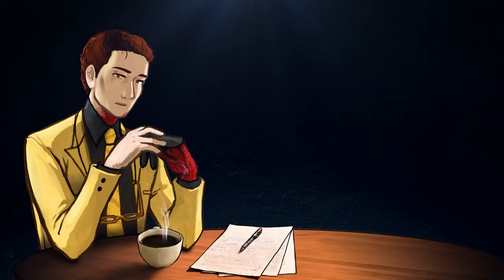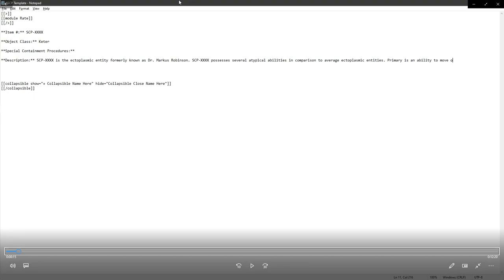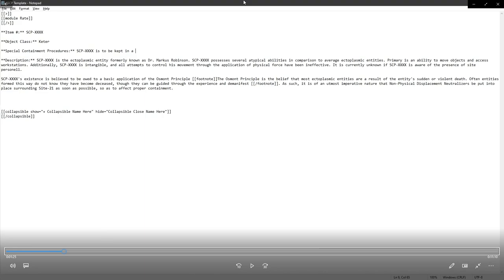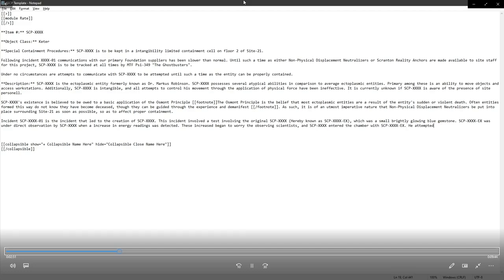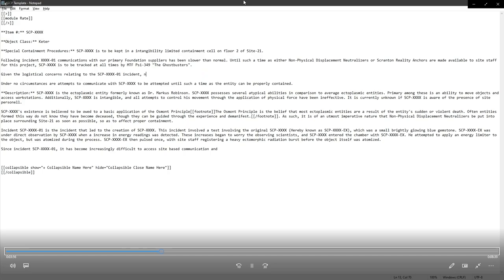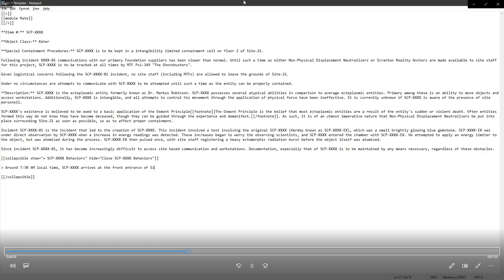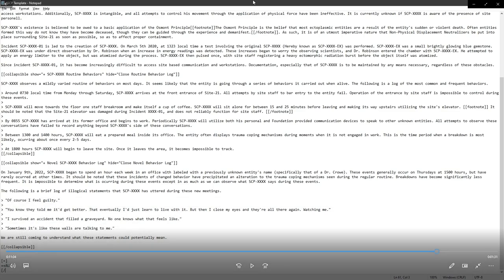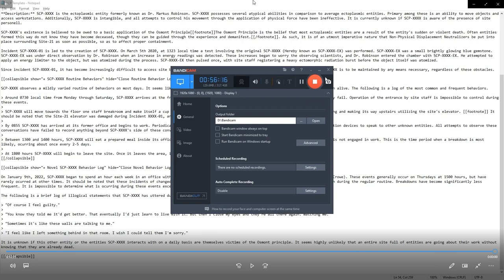This Is How You Write An SCP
Ifn' I ever get around to posting this, it'll be called "Ordinary World" I imagine.